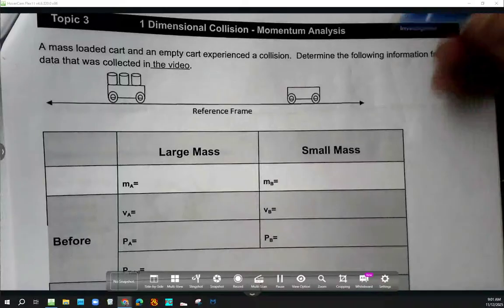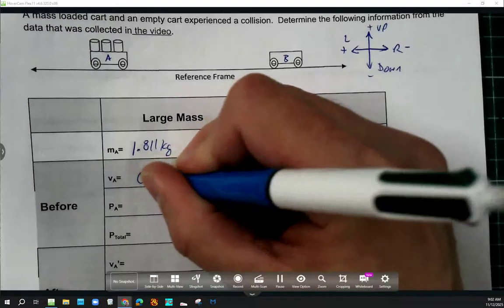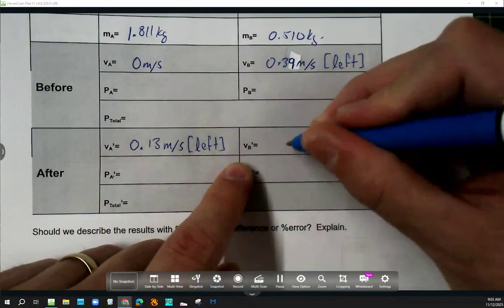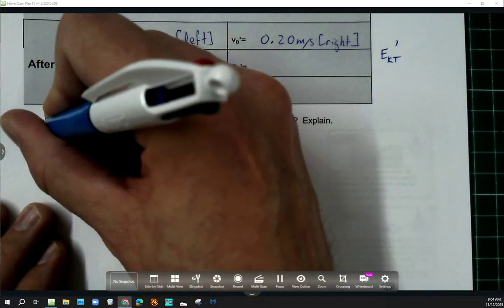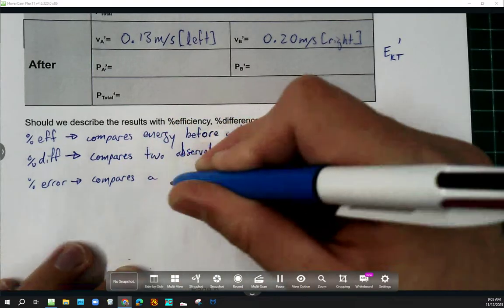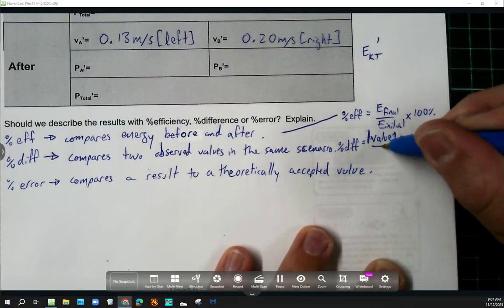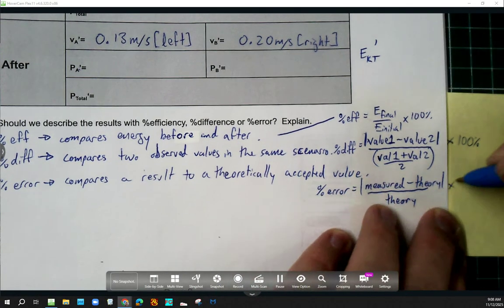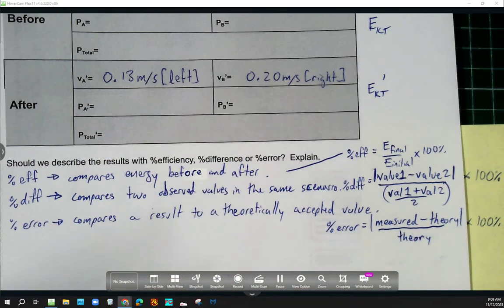SPH4U1 U4.T3 One Dimensional Collision Conservation of Momentum DRY LAB - Video 3